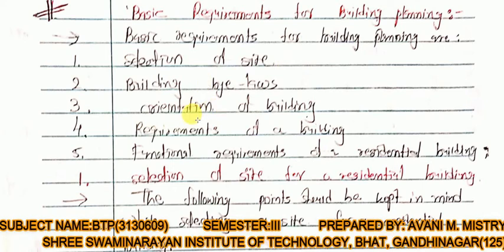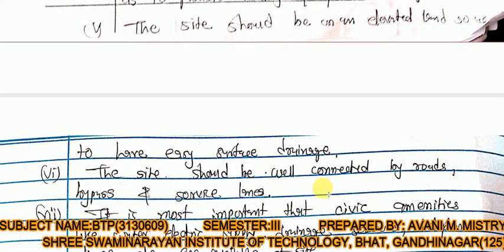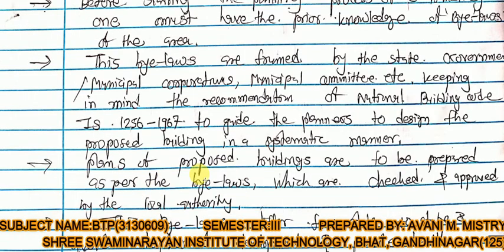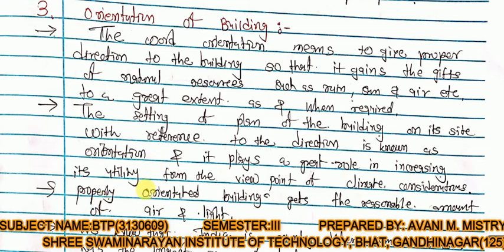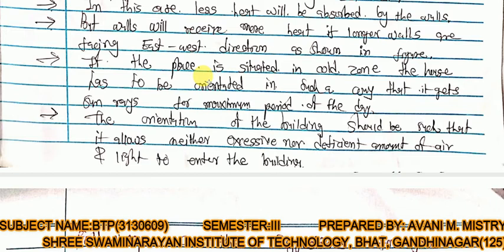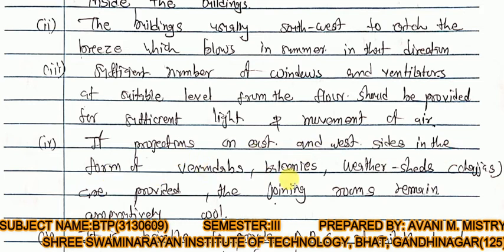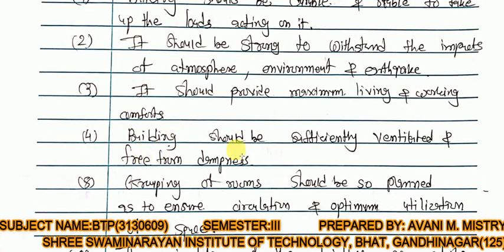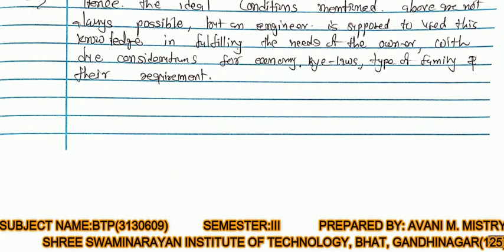BTP UNIT1 L6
BASIC REQUIREMENTS OF BUILDING PLANNING